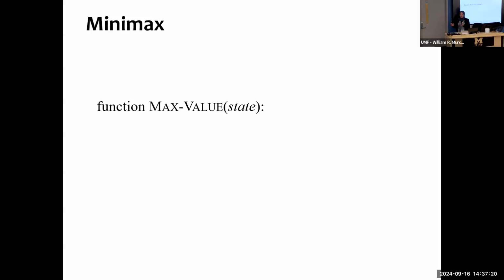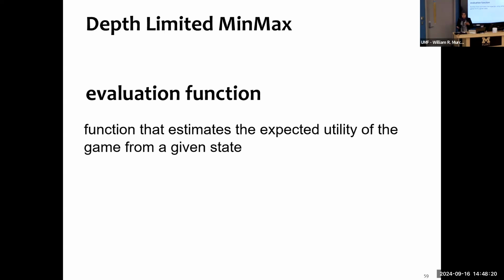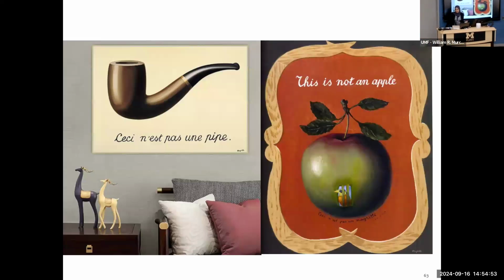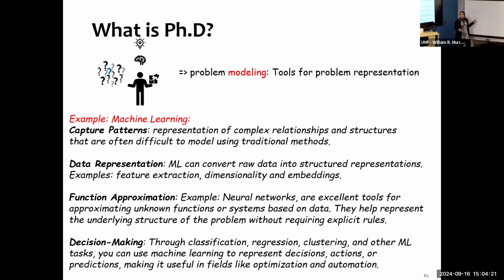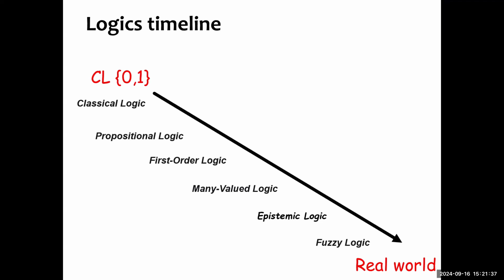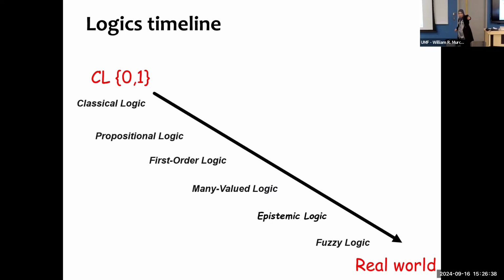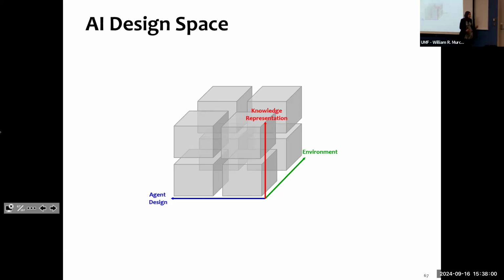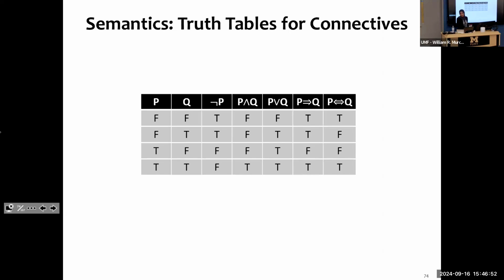CSC 546: Advanced AI - Lecture 4: Introduction to Knowledge representation and logics